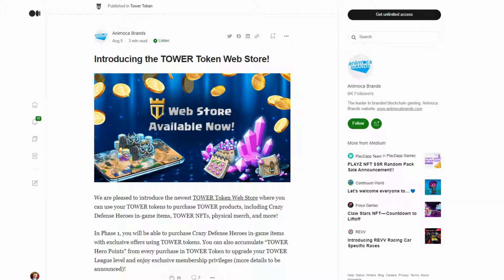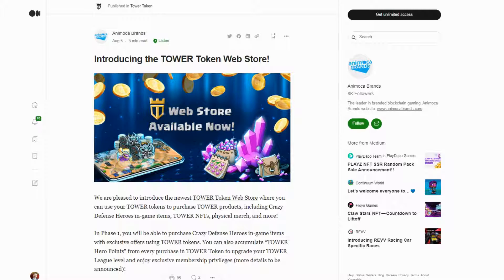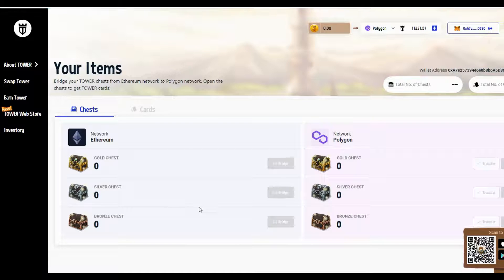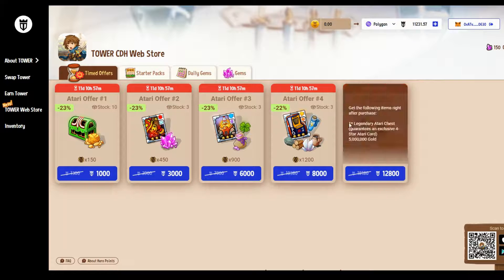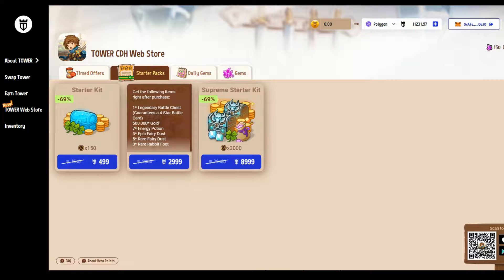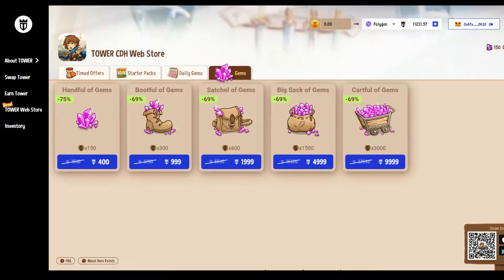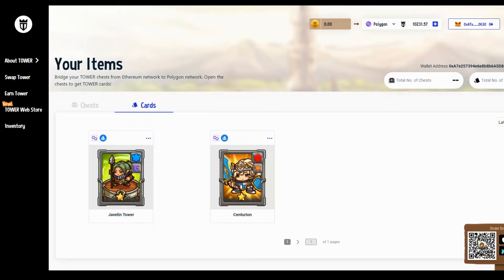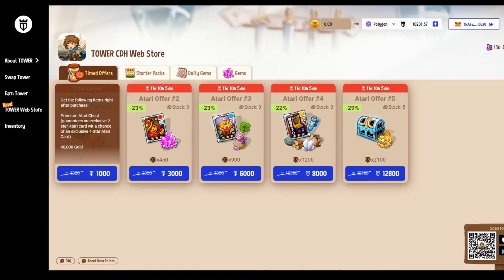CRAZY DEFENSE HEROES | Tower token web store live